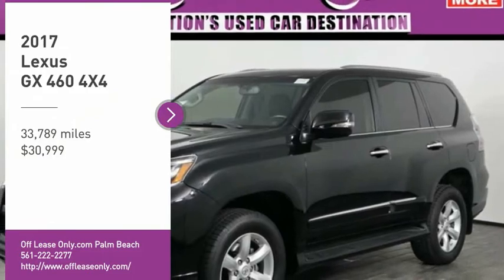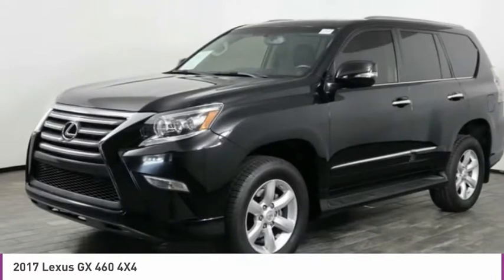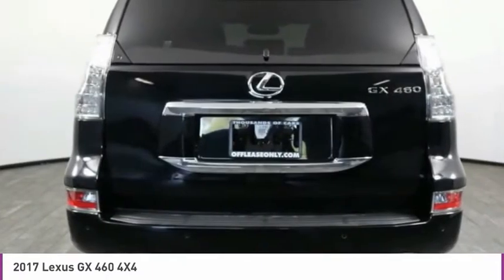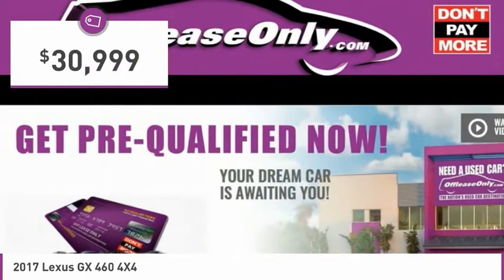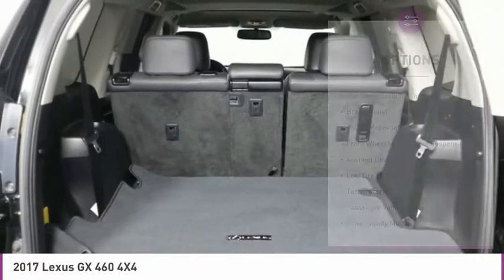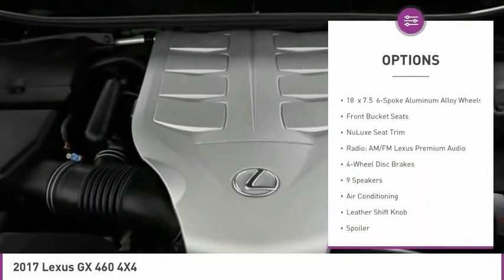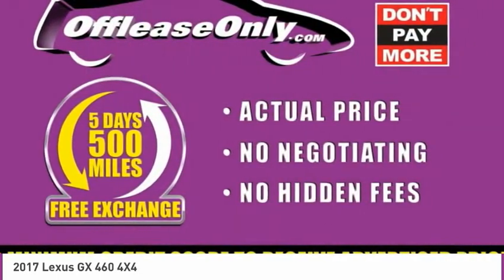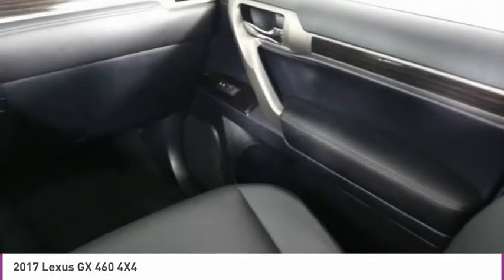2017 Lexus GX C291901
2017 LEXUS GX West Palm Beach, FL
Stock# C291901

*Navigation | Sunroof | Backup Camera | Touchscreen | Bluetooth | Satellite Radio*

Save Big; Original Price was $55,345. With comfortable accommodations and off-road capability, our 2017 Lexus GX 460 4WD is presented in Black Onyx! Powered by a 4.6 Liter V8 that offers 301hp while connected to a 6 Speed Automatic transmission to offer ample performance that will surely please you as it sprints to 60mph in just 7.8 seconds. With this Four Wheel Drive, feel confident knowing you can tackle practically any terrain with ease and that you also have the power to tow. This brilliant ride will leave you feeling like royalty, and still attains near 20mpg on the open road. Our GX 460 has a dramatic presence that rules the road with its prominent alloy wheels, sunroof, roof -rack side rails, privacy glass, and rear spoiler.

Slide inside our GX and surround yourself with luxury and generous appointments throughout. You'll love the supportive seating, driver memory settings, rain-sensing wipers, an auto-dimming rearview mirror, and dual-zone climate control. All of your important information is right at your fingertips with the touchscreen infotainment, full-color navigation, Bluetooth phone/audio, and exemplary sound system with available satellite radio.

Built for safety. Our Lexus GX 460 takes care of you with a backup camera, anti-lock brakes, traction/stability control, airbags spanning all three rows, and available Lexus Enform Safety Connect emergency communications. Rekindle your love of driving with this impressive SUV!